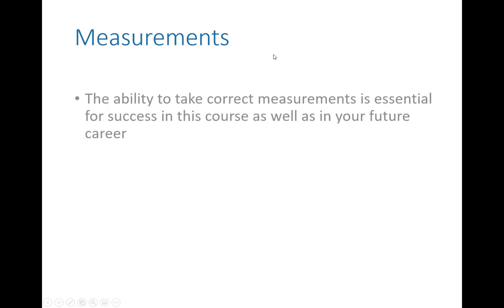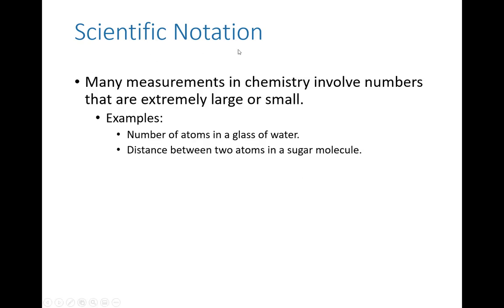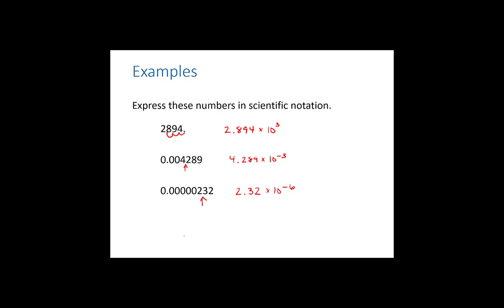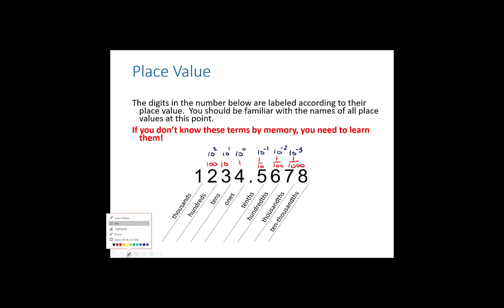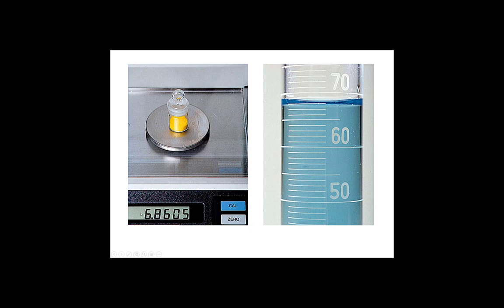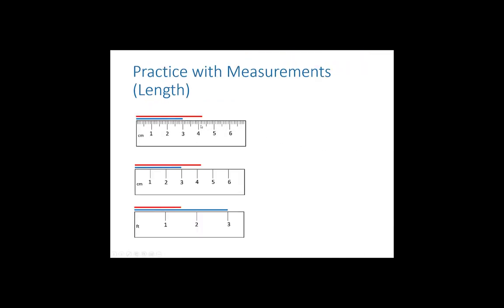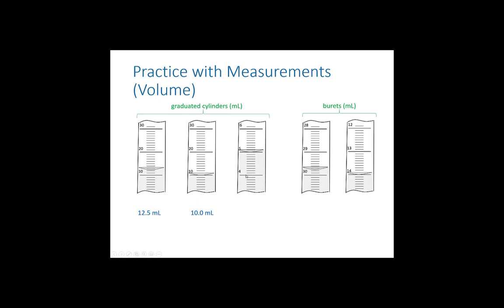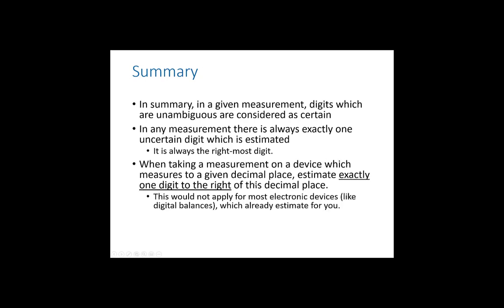Chemistry 110, Chapter 1 -- Part 2: Measurements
This video covers measurement in detail, including types of measurements, certain and uncertain digits, and how to correctly measure length, volume, and temperature.